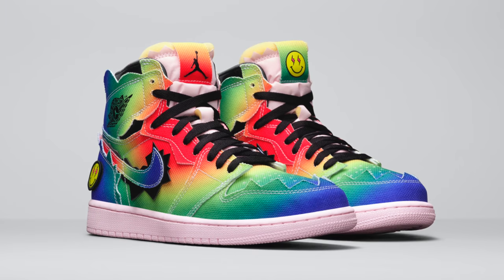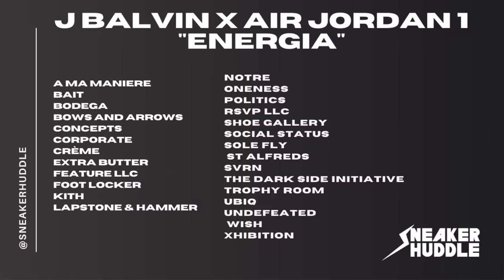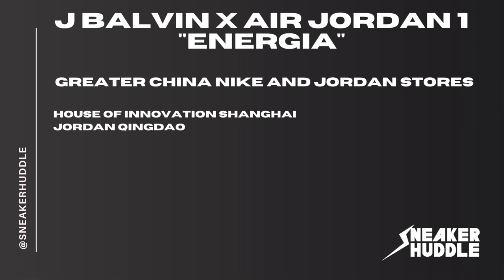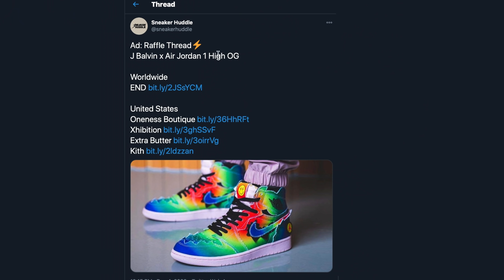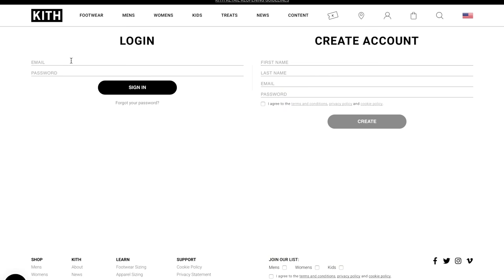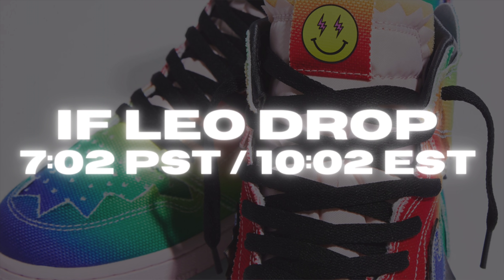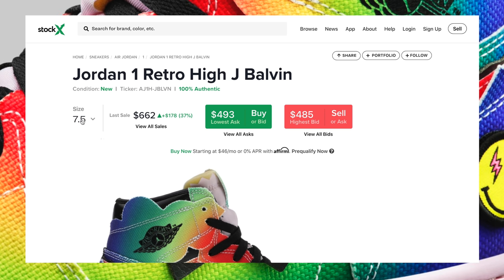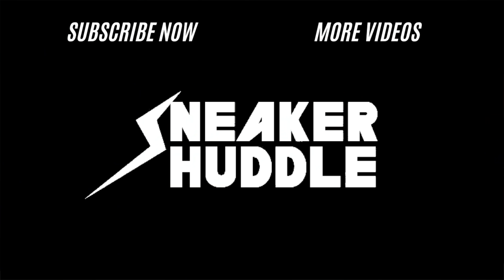How to Get the Air Jordan I x J Balvin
How to Get the Air Jordan I x J Balvin + Resell Prediction

The Air Jordan I x J Balvin releases globally December 8th on SNKRS: